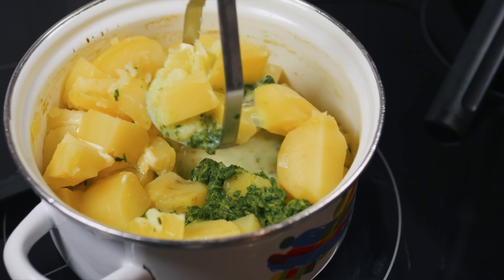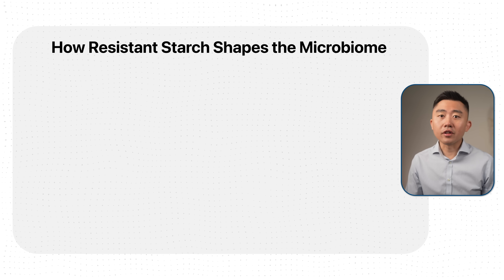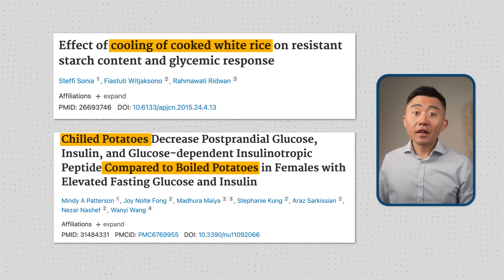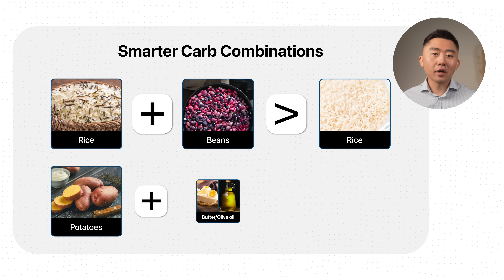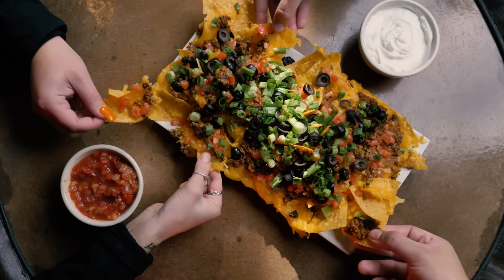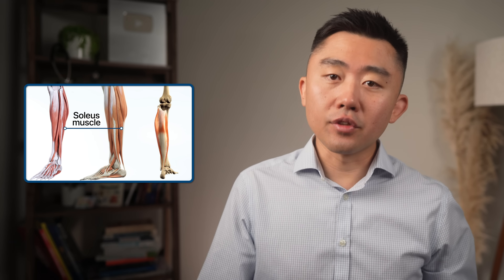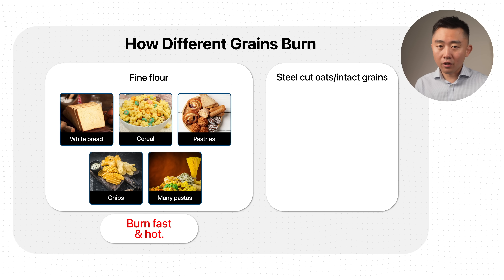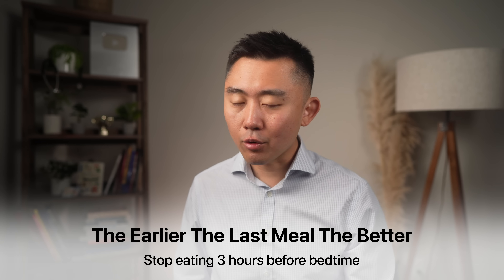Eat Bread, Rice, Potatoes WITHOUT Blood Sugar Spikes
You can still eat your favorite carbohydrates without sending your blood sugar on a roller coaster, if you know how. In this video, we go over practical and evidence-based strategies to LOWER glucose spikes even after eating carbohydrates.

Chapters:
00:00 How to Limit Sugar Spikes
00:44 Resistant Starch (see pinned comment re: proper handling)
03:05 Food Pairing
05:51 Movement
06:54 Carb Quality
08:22 Timing